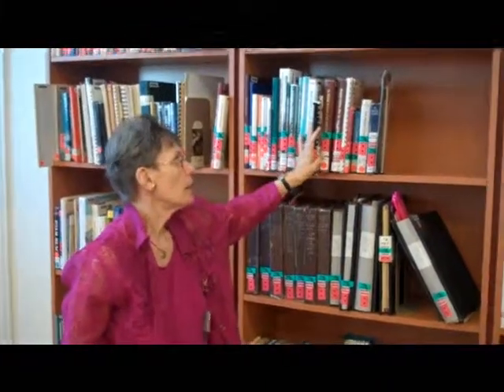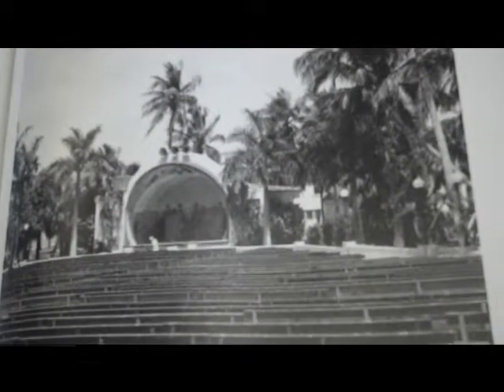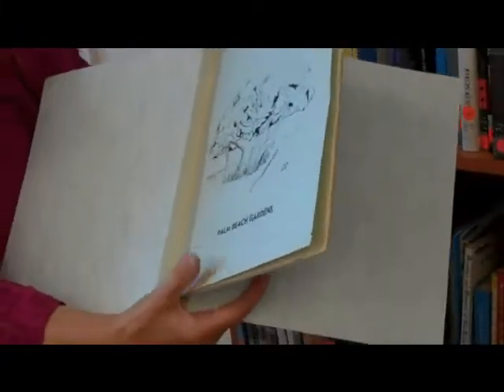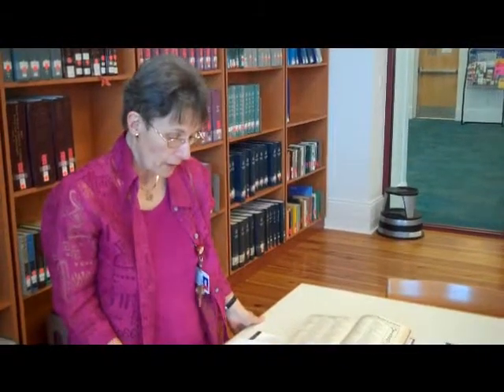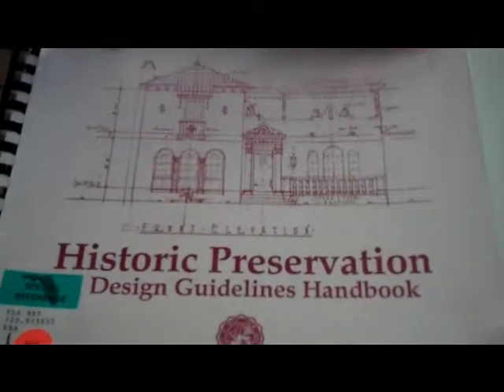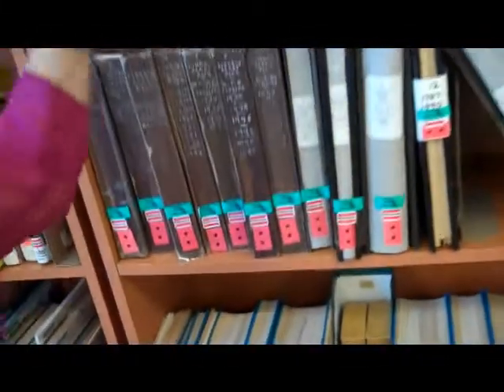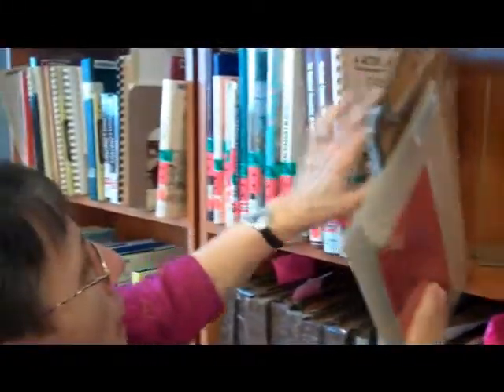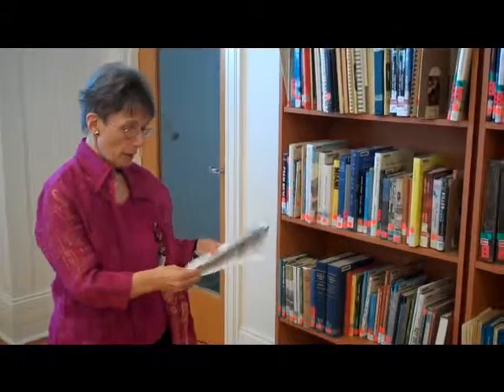West Palm Beach Public Library: Florida Collection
A brief look at our historical resources